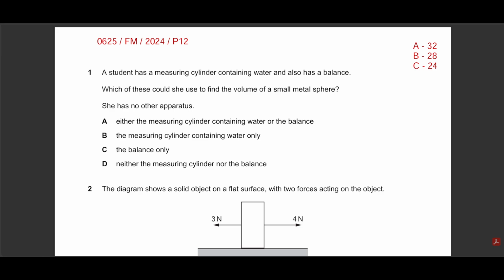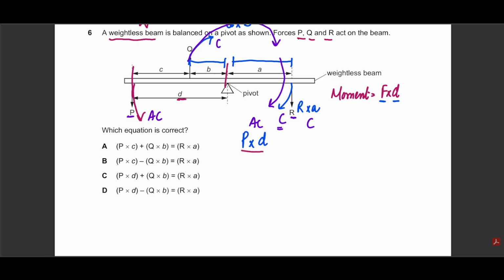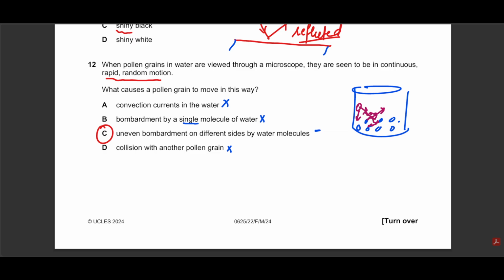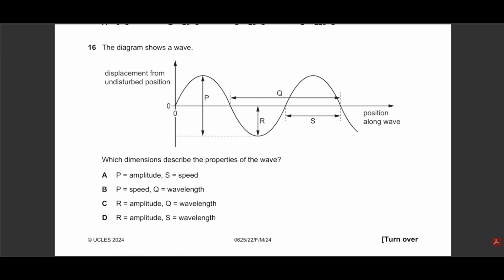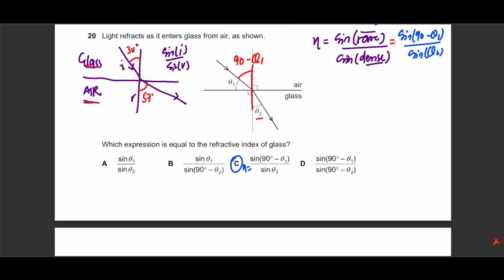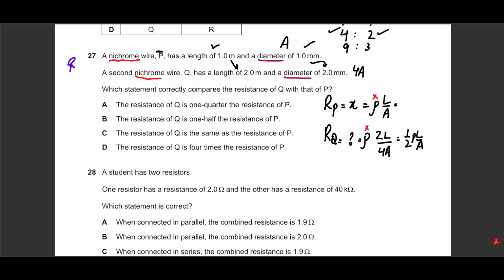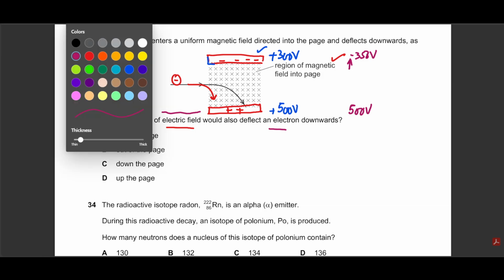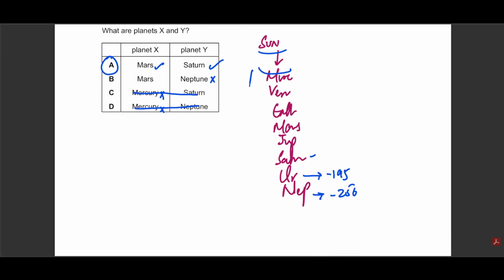Physics 0625 - P22 - Feb March 2024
Solved Physics 0625 P22 February March 2024